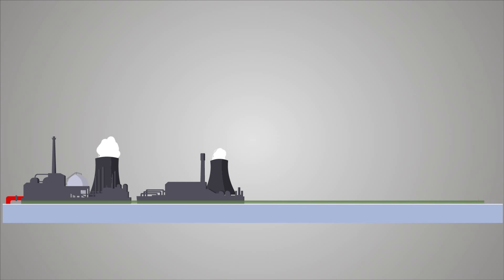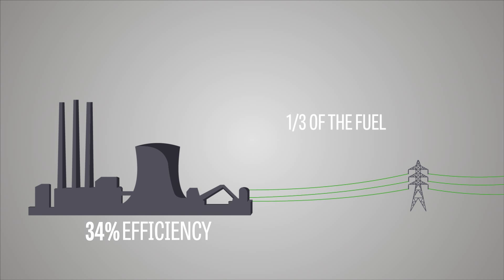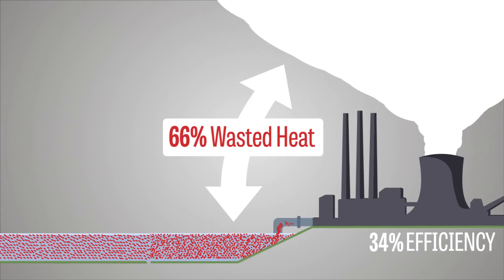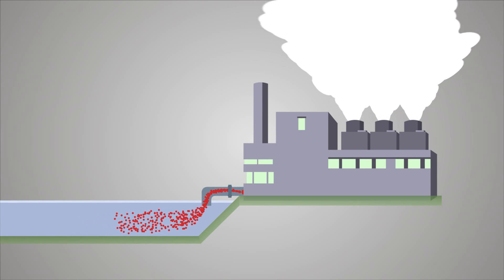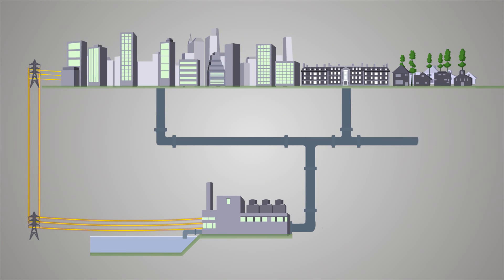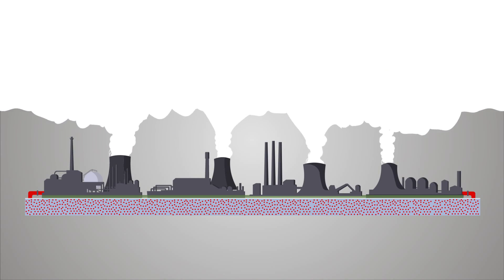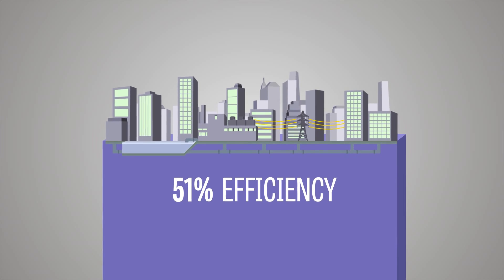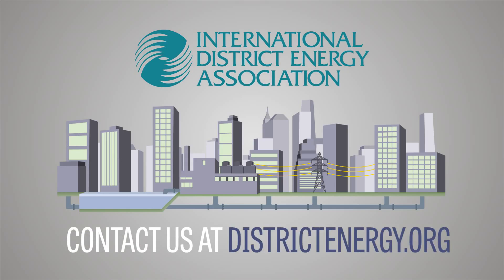Wasted Heat: District Energy/CHP is gaining ground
Combined heat and power (CHP) can double the efficiency of a standard electric power plant, providing lower-cost thermal and electrical energy while reducing carbon emissions.